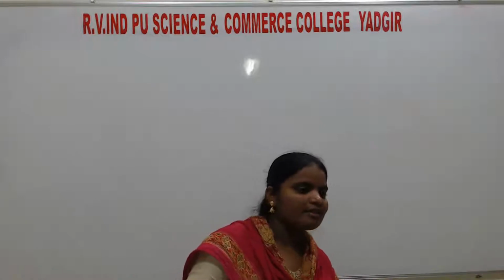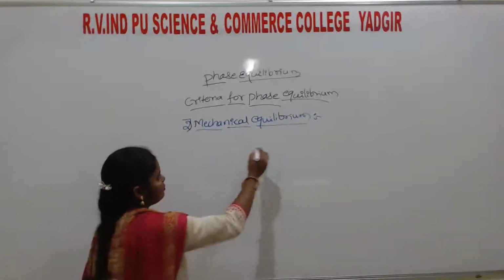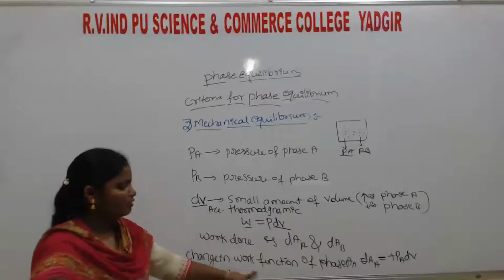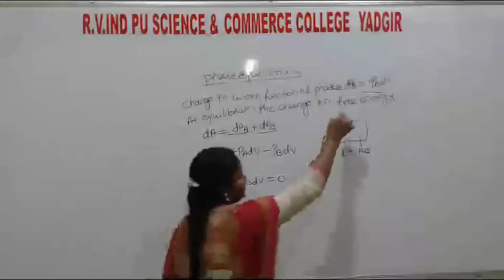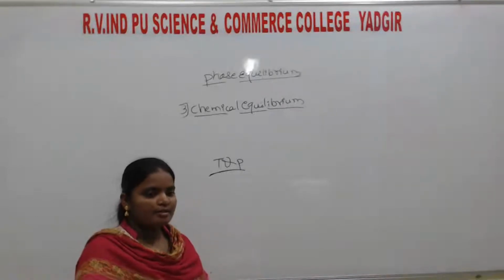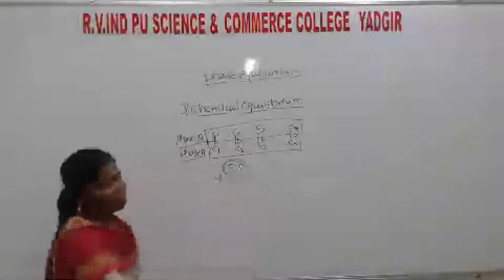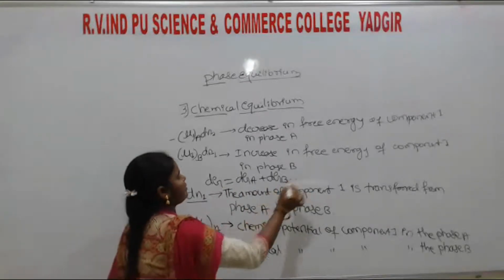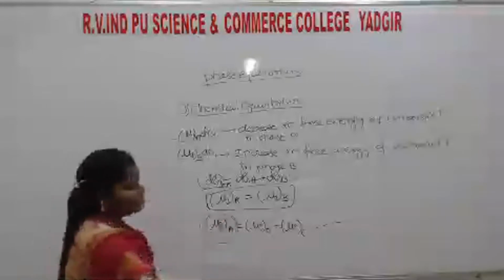phase equilibrium b.sc 3rd sem lec 4